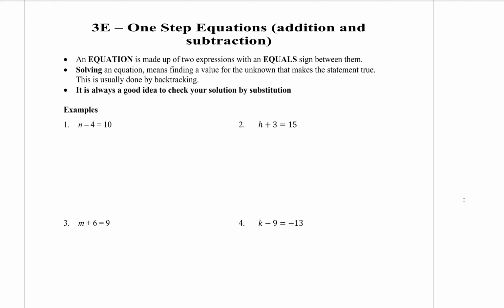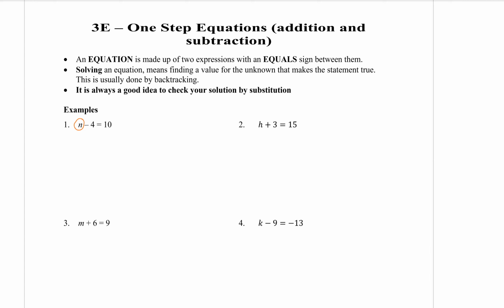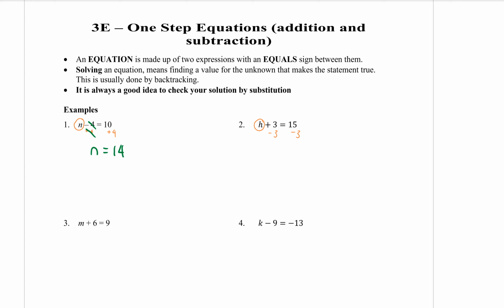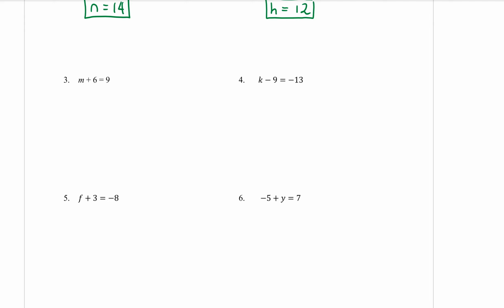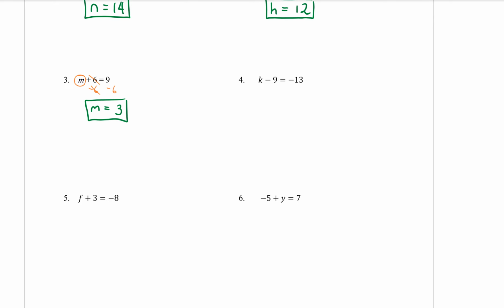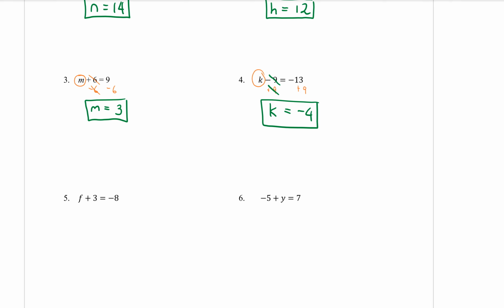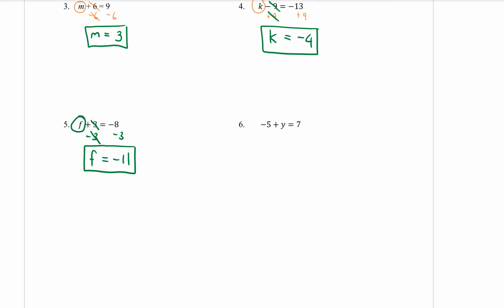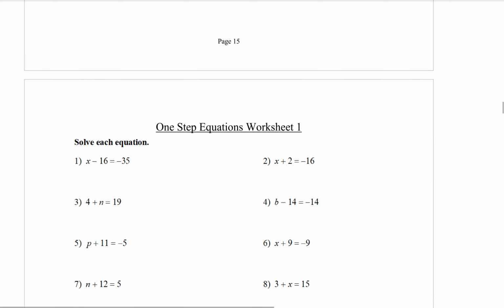Year 9 5.1 Algebra and Equations 5 - One step equations addition and subtraction